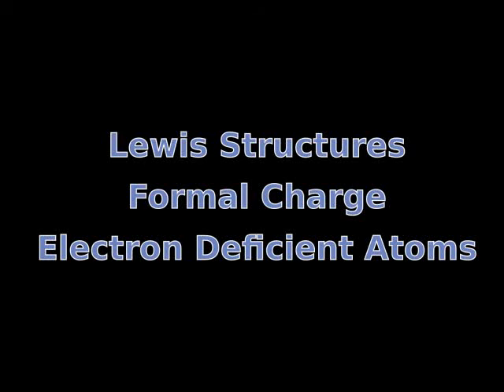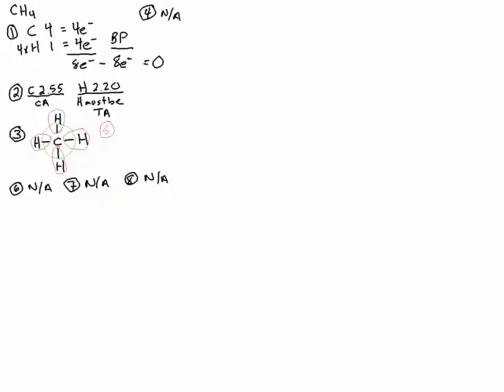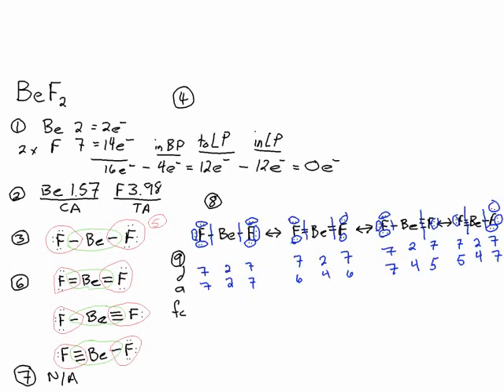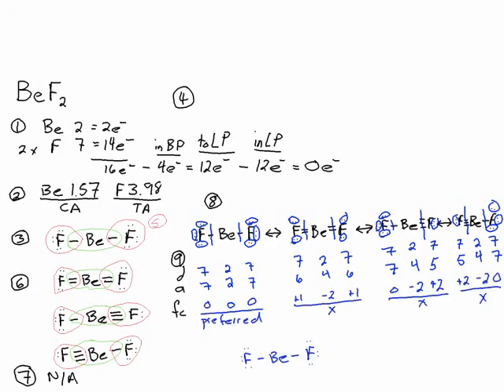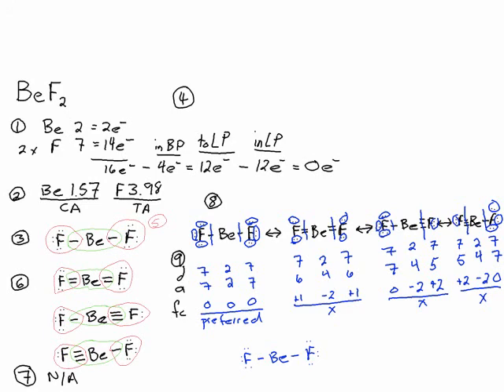7. Lewis Structures - Formal Charge - Electron Deficient Atoms